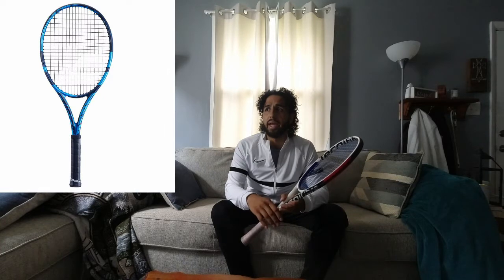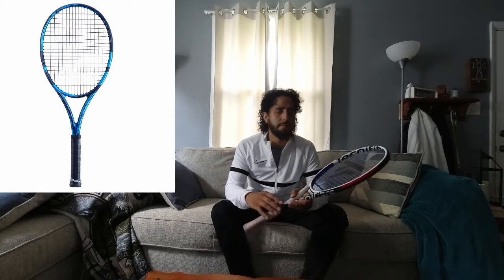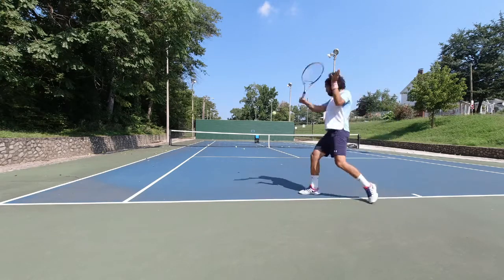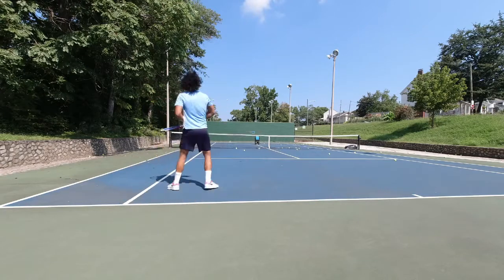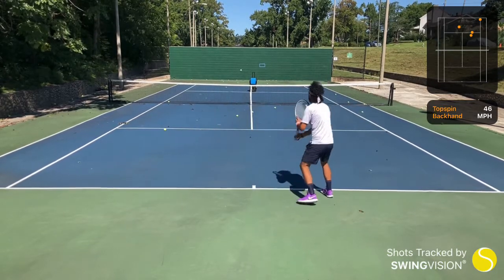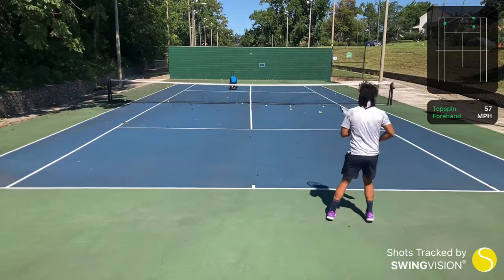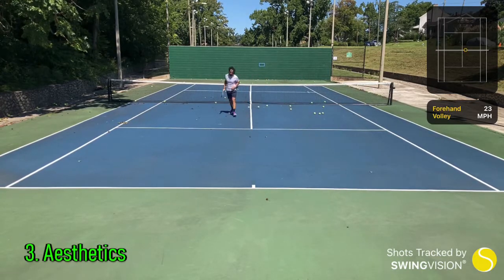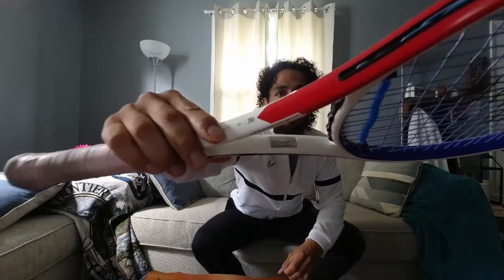Should You Update Your Tennis Racket to the Newest Model?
In this video I explain my thought process regarding the question in the title. New iterations and models are always hitting the market, but does this actually antiquate the outgoing generation?